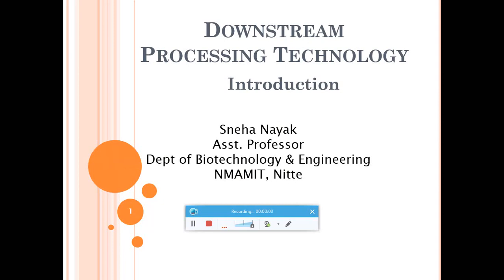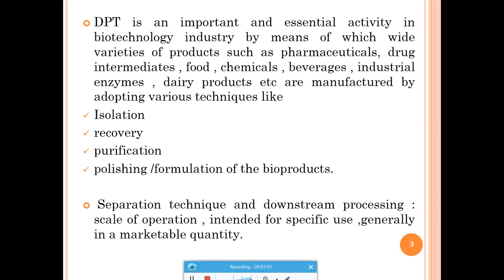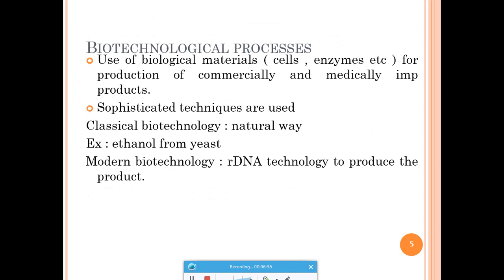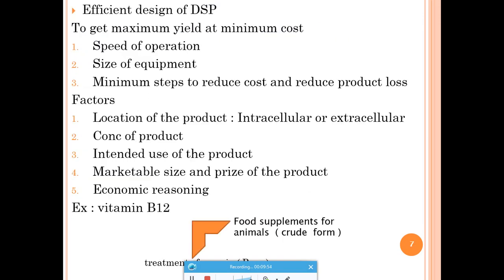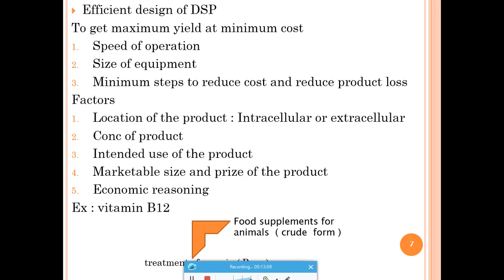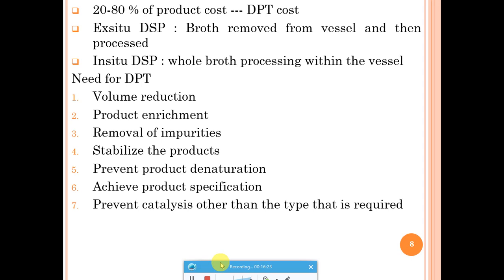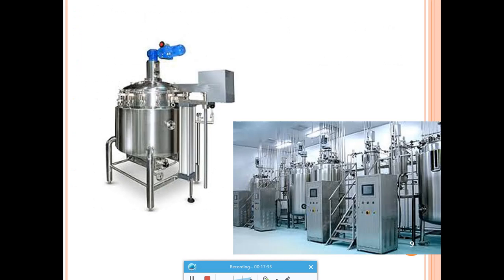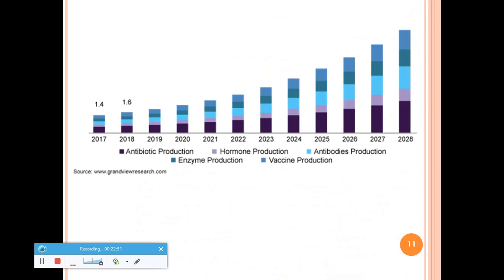Basics of Downstream Processing Technology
This lecture delivered information on:
1. Biotechnological processes and its advantages.
2. Factors affecting efficient design of DSP.
3. Need of DPT
4. Broad outline of DPT steps for bioproduct recovery.